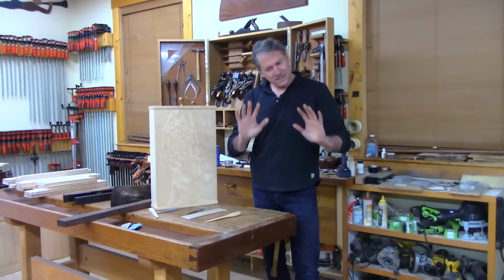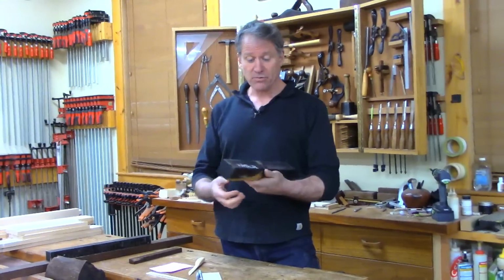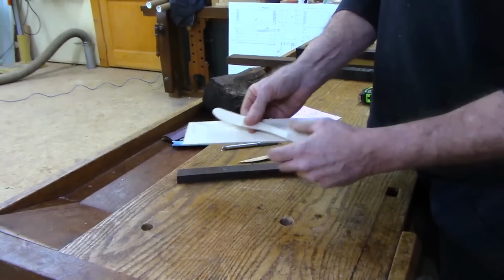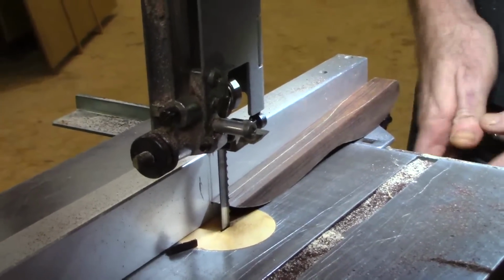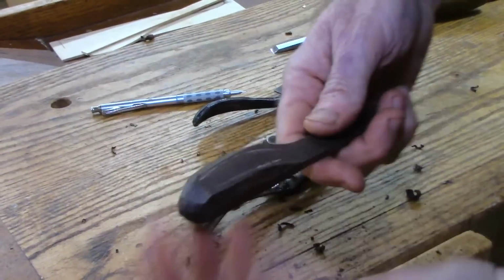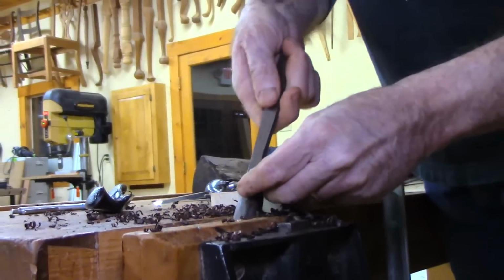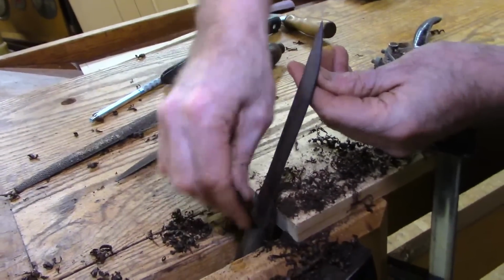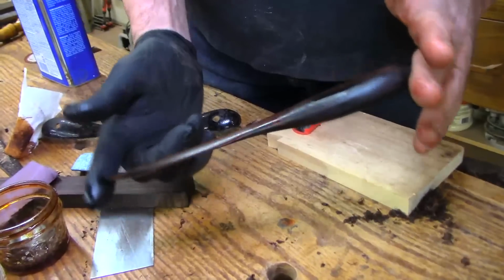Make a Sculptural Letter Opener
Join well known woodworker and fine furniture craftsman, Tom McLaughlin LIVE from his shop every Thursday at 8 pm ET and take your woodworking to the next level. Wherever you are in developing your skills, explore what's possible for your woodworking, at epicwoodworking.com.
⚙️ MAILING LIST Sign up and receive $5 OFF your first purchase with us as well as a pdf on "Tom's Top 10 Hand Tools!" Let's get in touch!

⚙️  ONGOING LIVE COURSE - never too late to join:  Bowfront Hanging Cabinet - runs for 8 sessions, now until April 12.
• You don't have to watch live. All sessions archived for you to watch at your convenience.
• The Course is included with your subscription to The Neighborwood Membership along with unlimited access to ALL our Courses. Yes, ALL!
• Rather not join, no problem, you can purchase the Course and Plans separately

⚙️  SHOW NOTES — EPISODE #137:  Sometimes it’s good to go back to basics. In this episode Tom shows you my fundamental approach to making something sculptural and useful, a simple letter opener. Although small and fairly fast to make, designing and creating this type of object can be so satisfying, not only while in the shop but each time it’s used for years to come. And they not only make great gifts, but help make good use of that “special” scrap-pile of pieces just too nice to trash. You could say we turn trash into treasure this way, hope you enjoy the project!  (Closed Captioned)

• Tom's spokeshave is a Stanley 151 - older model you can find in used tool settings.
• Nicholson Cabinet Rasp, 2nd Cut (#49)
• Nicholson Cabinet Rasp, Smooth Cut (#50)
• Swiss Pattern 8" File
• Pentel GraphGear 1000 Mechanical Pencil, (0.5mm)